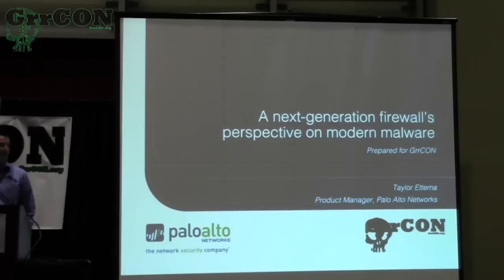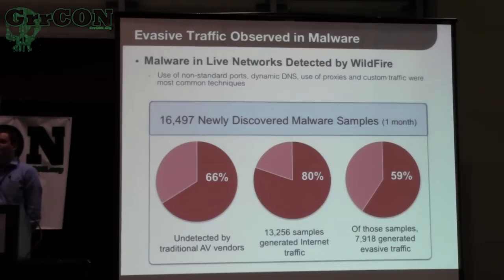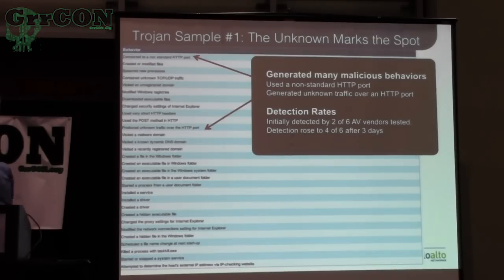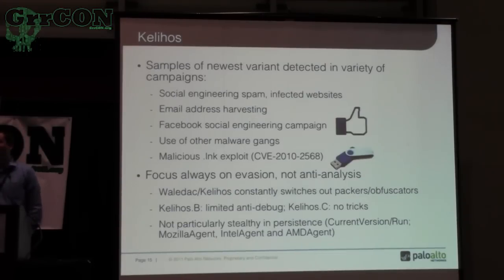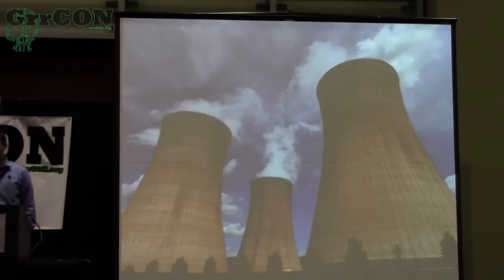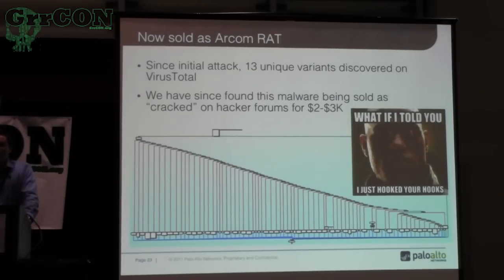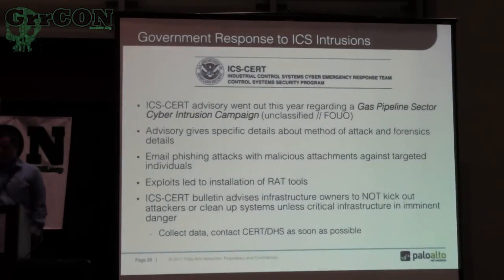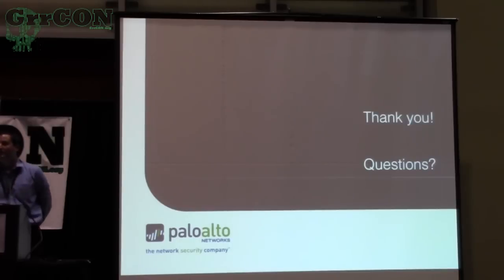GrrCON 2012 - Taylor Ettema - Modern Malware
Synopsis: An overview of modern malware trends from the perspective of the next-generation firewall. Real-world examples of current trends in malware delivery and propagation, command-and-control, and evasion techniques are presented.